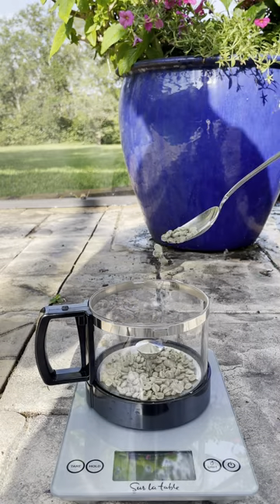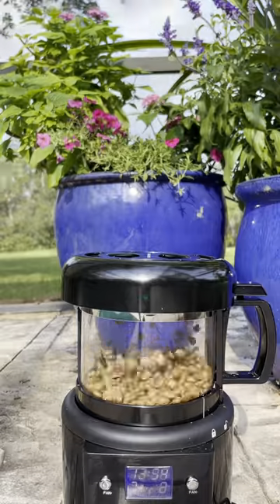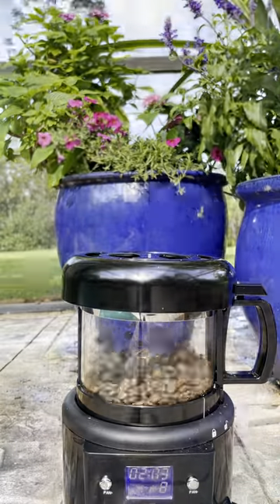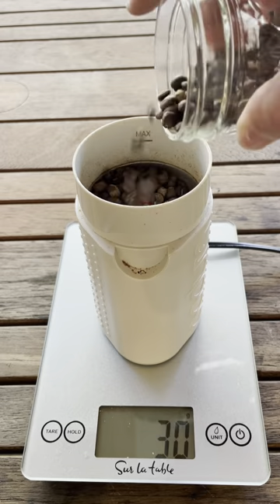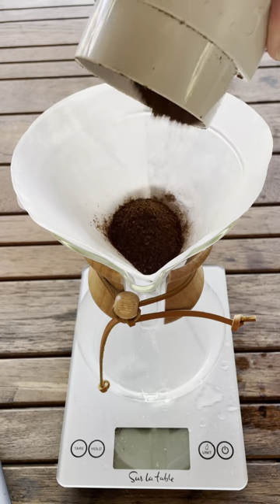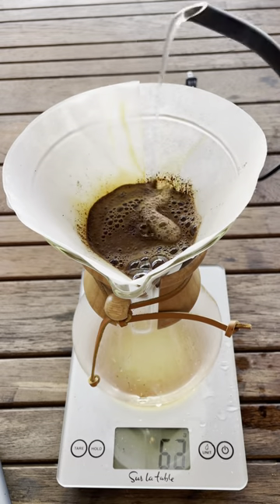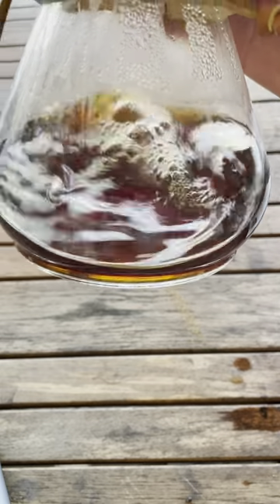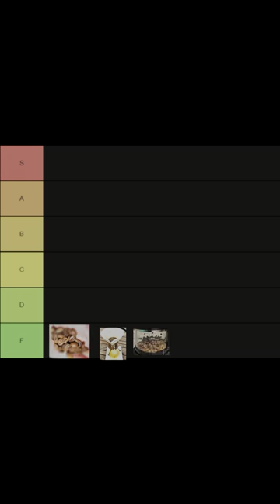Brazil Numero Uno Coffee Blend | Coffee Kink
This coffee blend calls for
- 45 % Brazilian Single Origin Beans
- 25 % Colombian Single Origin Beans
- 15 % Guatemalan Single Origin Beans
- 15 % Ugandad Single Origin Beans